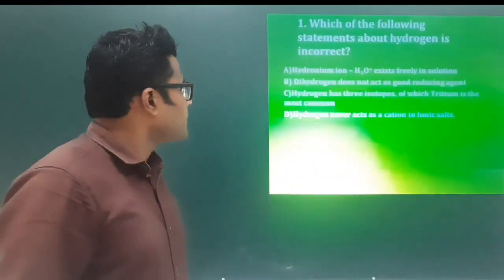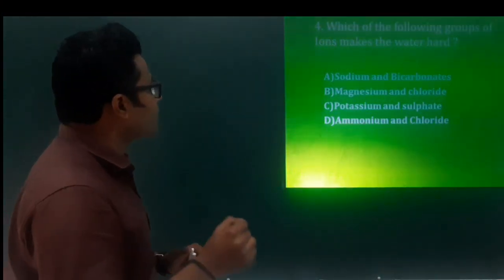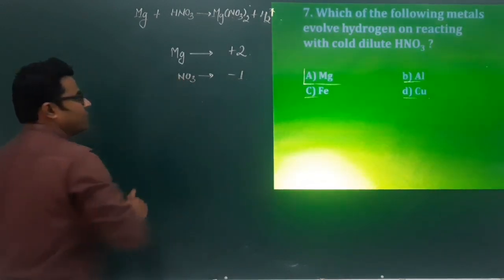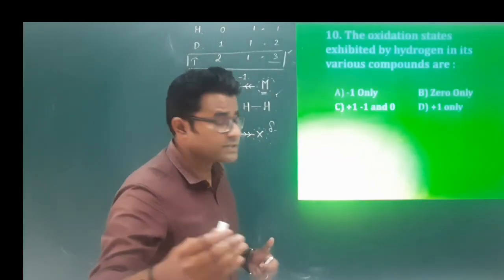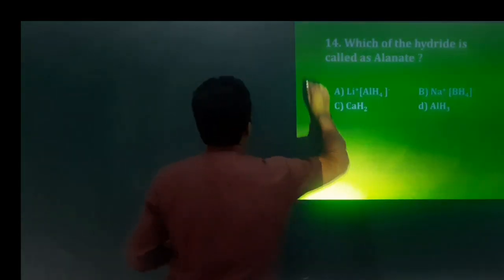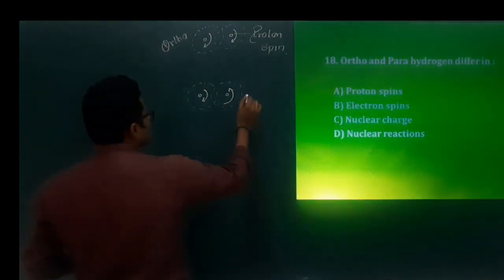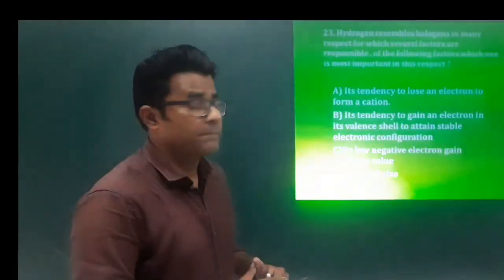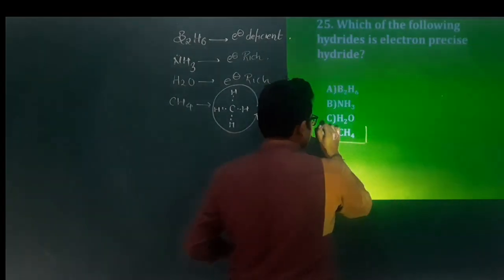chapter : Hydrogen ( JEE / NEET - SESSION 1 )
in this video we have discussed 25 MCQ  related to Hydrogen chapter .